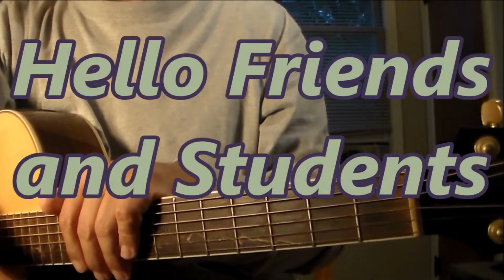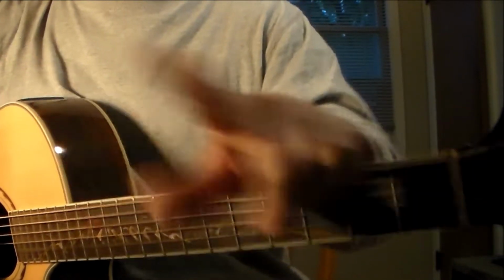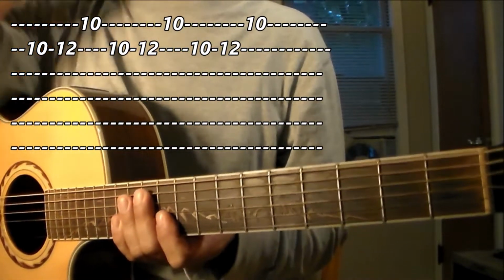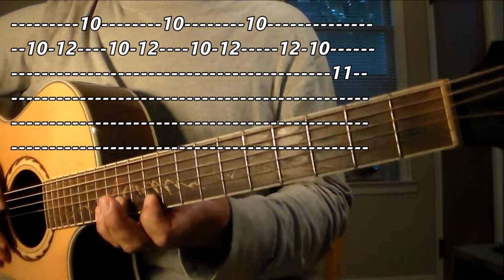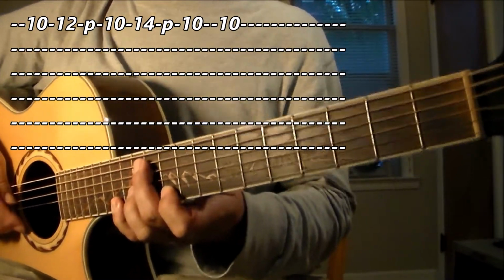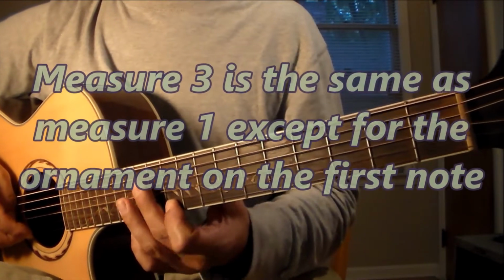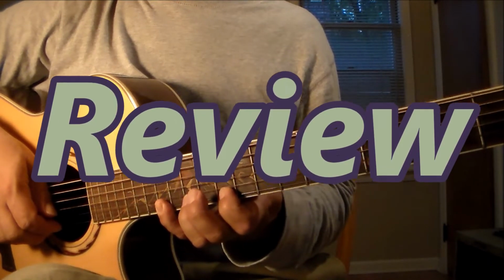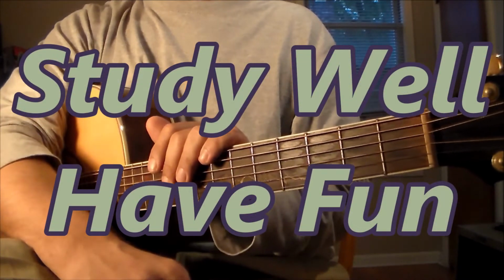Othaiyadi Pathayila from "Kanaa" Sheet Music and Guitar Lesson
This video contains a guitar lesson and the sheet music for the Dhibu Ninan Thomas composition Othayadi Pathayila. The lyrics are by Arunraja Kamaraj and sung by Anirudh Ravichander on The Sony Music Entertainment India label. The song is featured in the 2018 Tamil film "Kanaa".

Guitar Demo @ 0:09
Guitar Tabs @ 0:33
Guitar Lesson @ 0:43
Sheet Music @ 9:43

Indian Sheet Music and Guitar Tabs presents the highest quality Indian Sheet Music transcriptions and guitar tabs available.
  Please compare the content you find here with any and all similar  providers.

    Quality Matters!
    Higher Standards = Results

   10 Reasons Indian Sheet Music and Guitar Tabs is your #1 source for learning the music you love

1. Accuracy
2. Proper Notation
3. Lyrics included in notation
4. Chord Symbols included in notation
5. Guitar Video Demonstrations in "real time"
6. Selection and Variety
7. Tempo markers included in notation
8. No conversion to midi followed by conversion to notation apps used
9. I have a degree in music and work full time in the field
10. Layout and readability